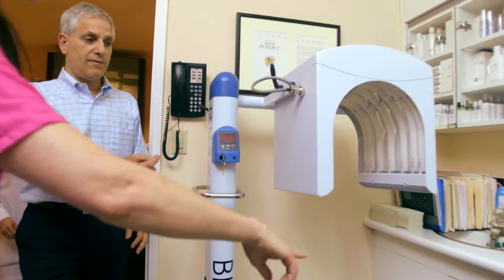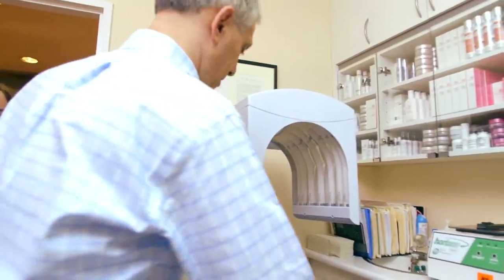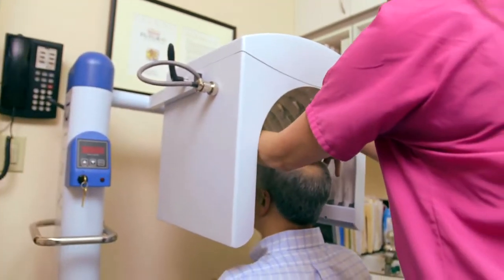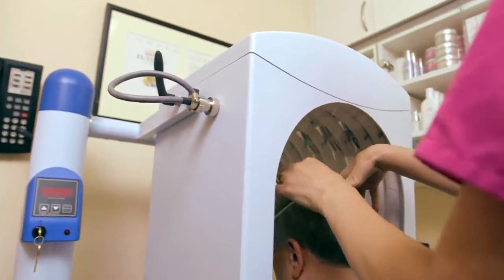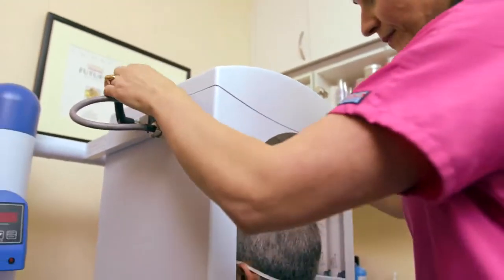Blue Light Treatments & Levulan Procedures in NY - Michele Green, MD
Years ago, patients didn't use sunscreen. There in fact was no sunscreen so I have many patients today who have severe sun damage from years of going in the sun without sunscreen. When I examine their skin I realize that they have precancerous cells.

The blue light is a great procedure to get rid of all the precancerous cells on the skin. What happens when you come to the office is you sit in the exam chair and we paint on what's called Levulan to the face. You sit in the waiting room for one hour with that Levulan on.

Afterwards, we take the Levulan, which is just a clear liquid, off your face with some water. We then sit you in front of what's called the blue light. You sit there for 16 minutes and 40 seconds. During that time, all the precancerous cells are activated, and slowly over the next day the redness is reabsorbed and the precancerous cells are removed.

Depending on the amount of sun damage or actinic damage that you have on the skin, we'll design a unique protocol. Based on that, you'll either get one, two, or three treatments of the blue light scheduled one month apart to get rid of all the precancerous or actinic changes on the skin.